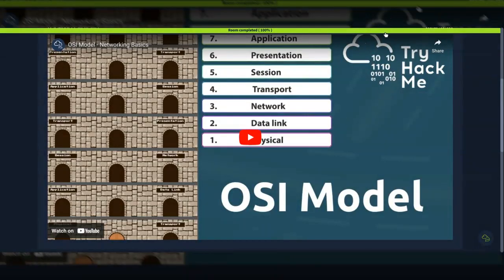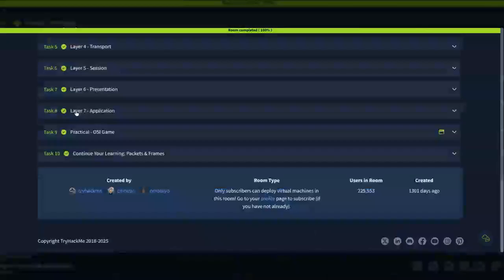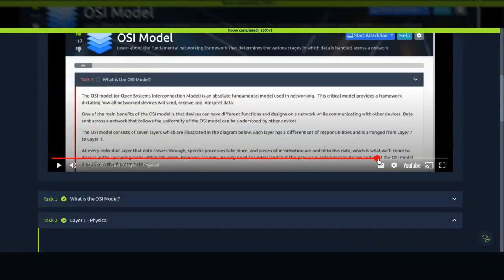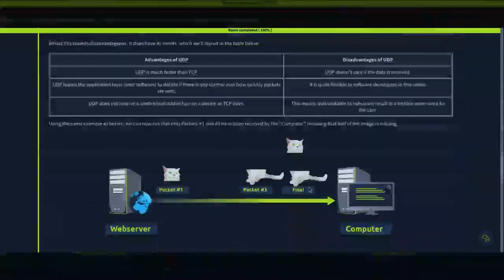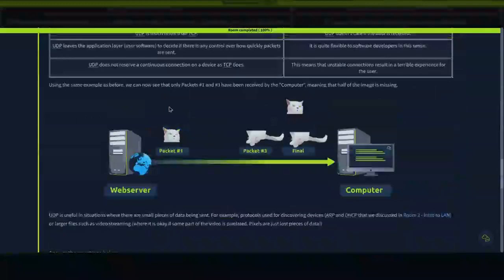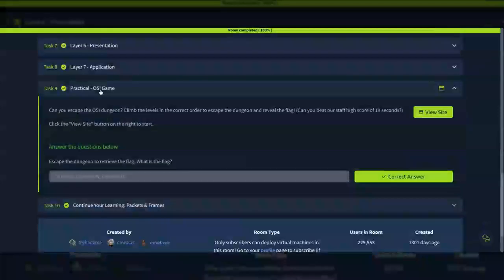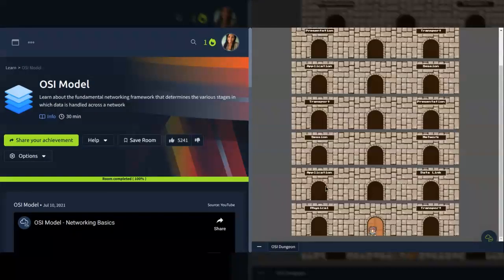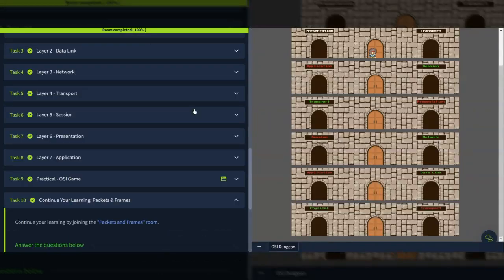TryHackMe review - OSI Model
I am a University of Advancing Technology student taking Network Engineering 102. We're using TryHackMe to learn networking fundamentals.